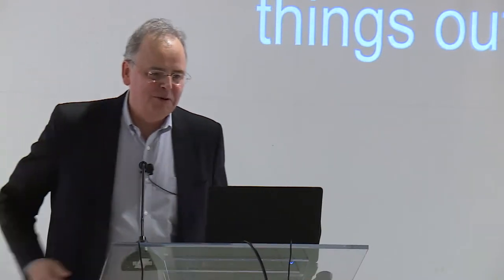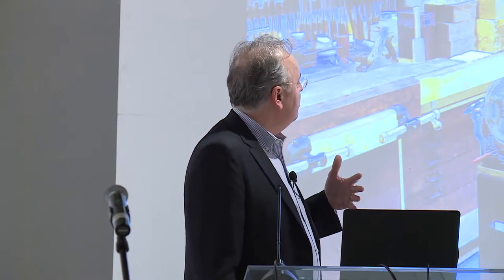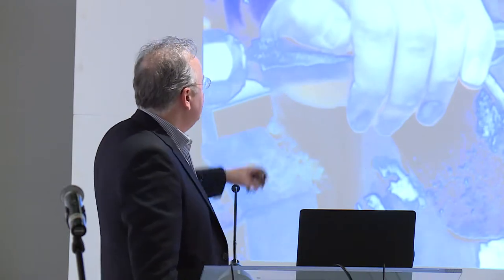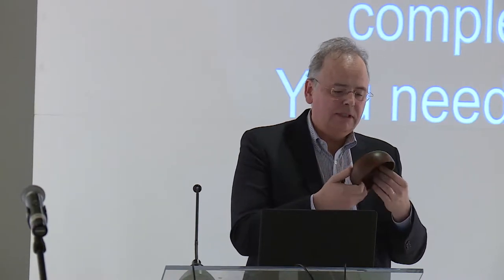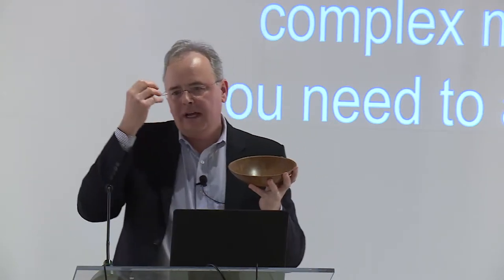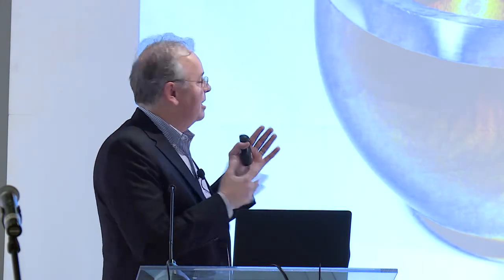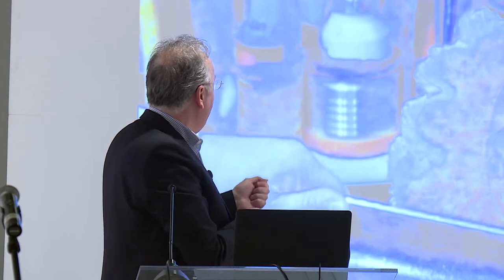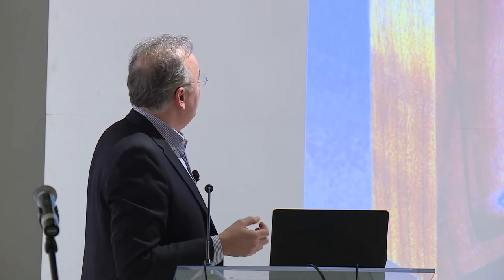Lessons from Woodworking - Professor Lars Stole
Chicago Booth Professor Lars Stole speaks about what lessons he's learned through his woodworking hobby. A few key things he's learned are how to overcome challenges, adaptability, and creativity.

Lars Stole's talk was a part of the Booth Treehouse Series.